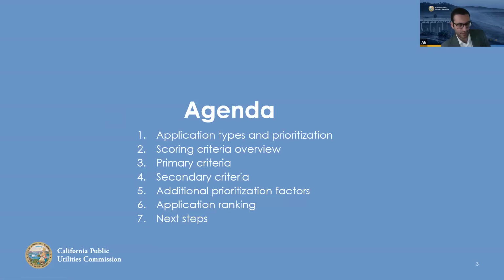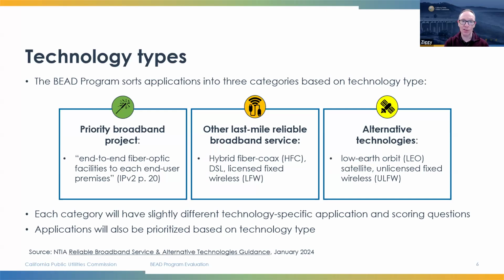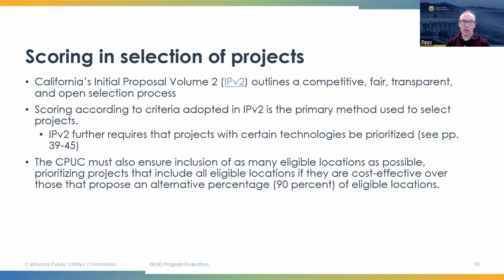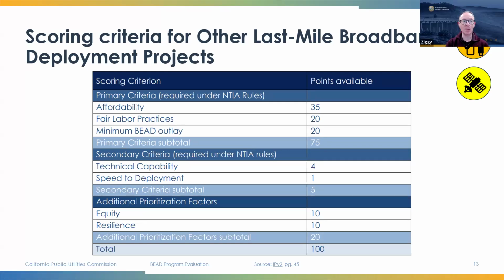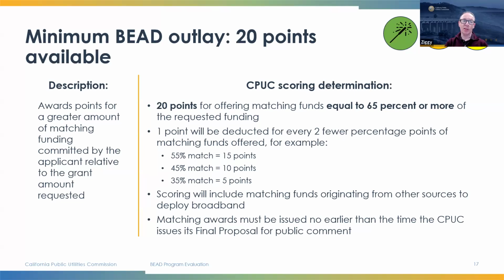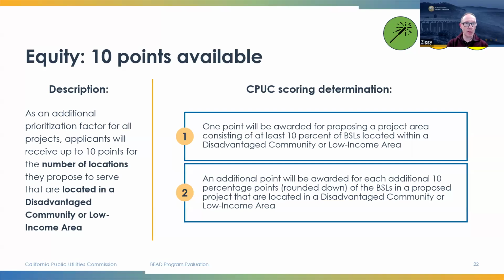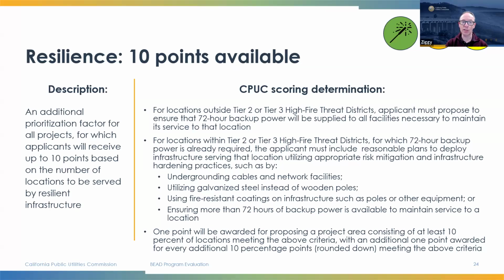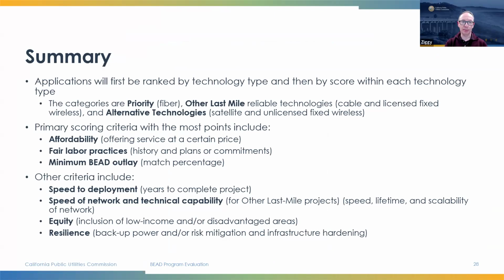Bead Program Evaluation 12/17/2024